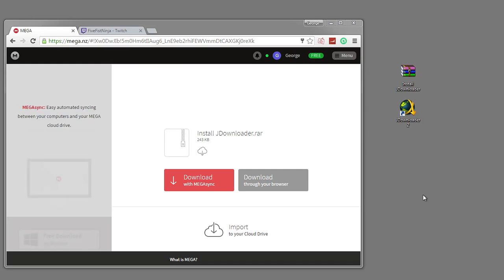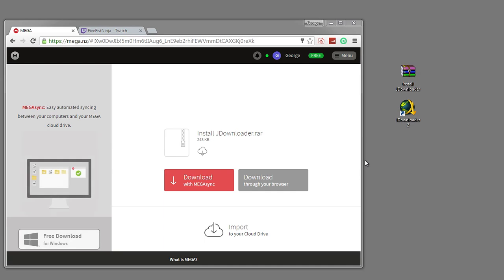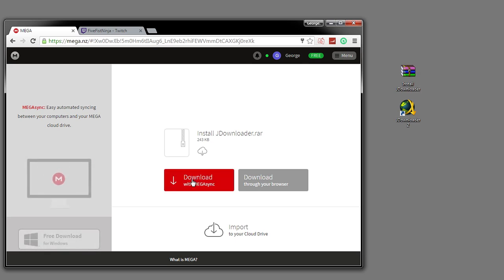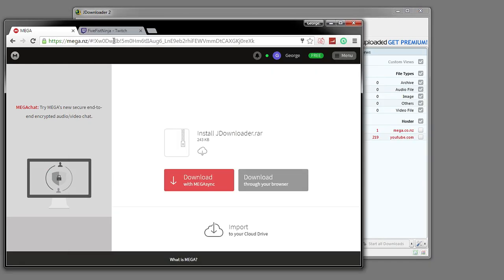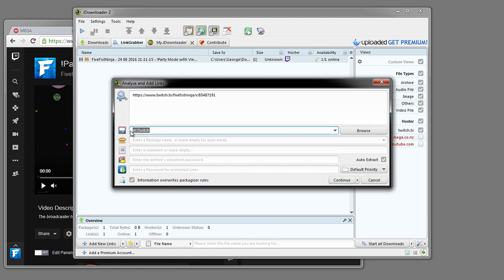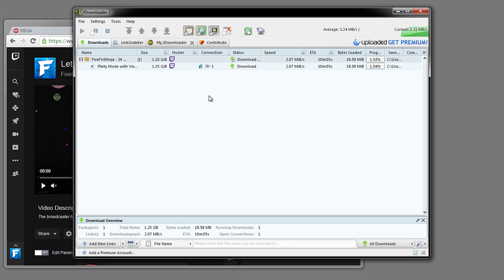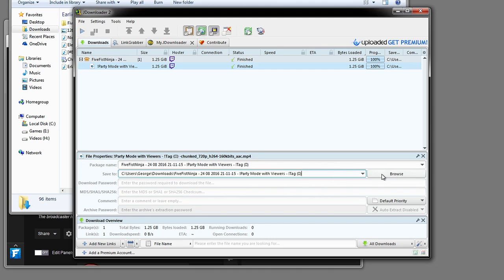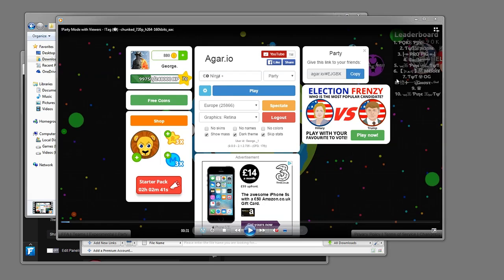ดาวน์โหลดคลิปจาก twich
ก่อนที่จะดาวน์โหลด JDownloader ควรปิดแอนตี้ไวรัส